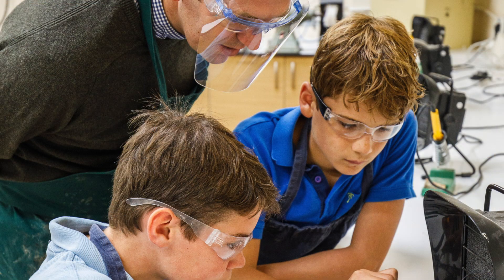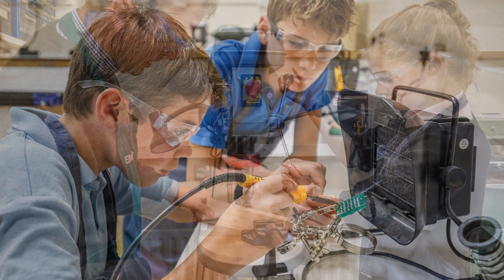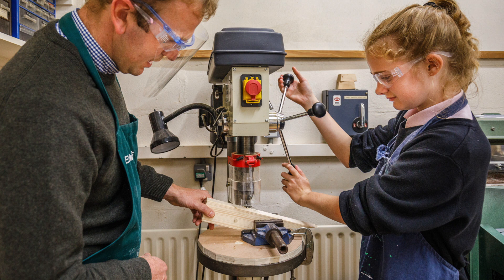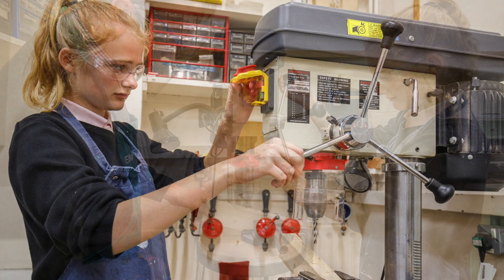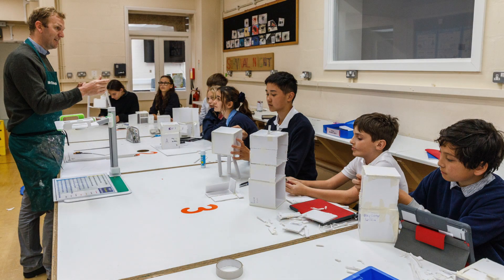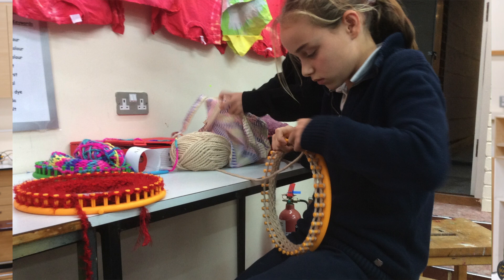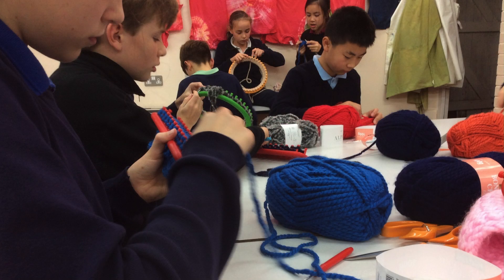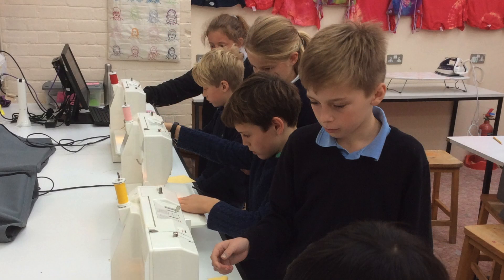Windlesham House School - Design Technology, Independent Private Day & Boarding Pre-Prep & Prep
Stuart Edwards, Head of Design Technology, explains how girls and boys at Windlesham House School learn about textiles, graphic design and resistant materials, gaining a range of experience from hand tools to Computer Aided Design (CAD) and manufacture... please see the full videos at:

What is Windlesham House School... Windlesham is an Independent Private Day & Boarding Pre-Prep & Prep School for boys and girls aged 4 to 13 years.

Don't miss the next Open Morning... if you are looking for a school please visit us for a tour and to meet teachers at our next Open Morning:

*  OPEN MORNING on Saturday 15 May 2021

Or arrange a private visit/tour when it suits you best.

All are welcome to attend and discover what makes Windlesham the first choice school for families seeking the best day and boarding education for their children, aged 4-13 years.  Part-time weekly and flexible boarding options are also available in years 3 - 6.

Parents and children looking for a new school should not miss this opportunity to attend an Open Morning or alternatively contact us to arrange a private visit at another time by contacting Gilly Prichard, our Admissions Manager by calling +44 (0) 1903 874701 or emailing

ABOUT WINDLESHAM (PRE-PREP & PREP SCHOOL)

Windlesham nestles in 65 glorious acres in the South Downs countryside in West Sussex and gives every child the opportunity to reach their potential in whatever sphere of life that may be.

Established in 1837 Windlesham was the first school in the country to be established as a preparatory school and in 1967 became the first IAPS co-educational school.

This year saw a record number of scholarships to senior schools and a 100% success rate at Common Entrance with all candidates gaining places at their first choice of school.

Whilst academic excellence and success are a high priority we also nurture a caring, family atmosphere. We believe schools are about people children are at the centre of everything we do.  With us, they have time and space to be children, away from the pressures of competition and urban hothousing.

At Windlesham children are encouraged to try a host of sports and extra-curricular activities and to learn about independence, interdependence and co-operation.